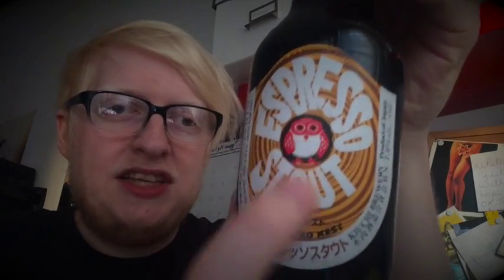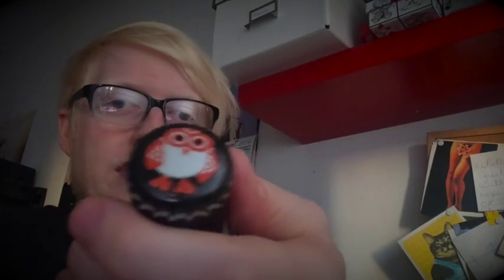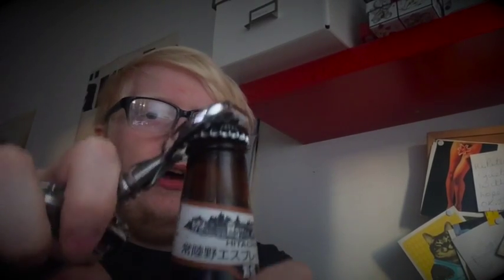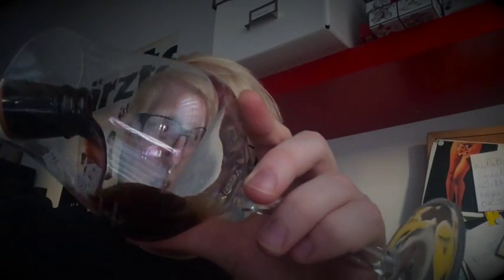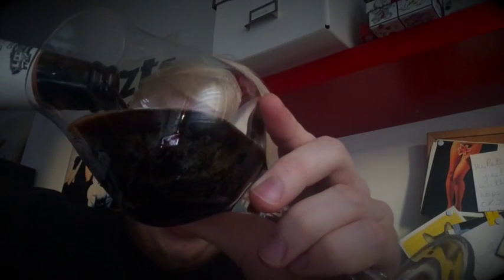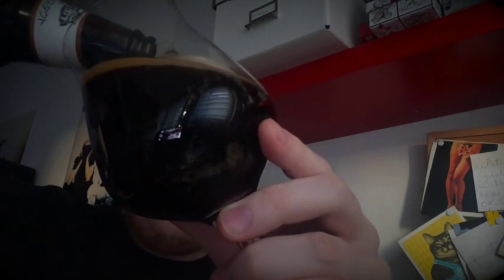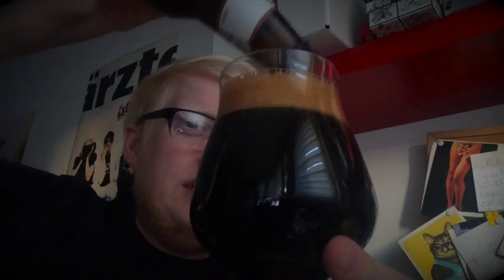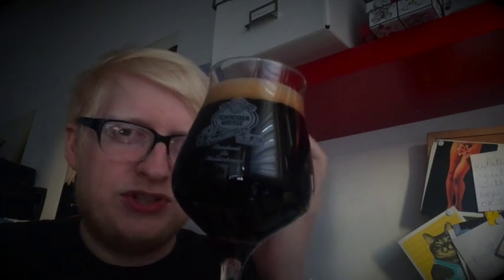#100 | Hitachino Nest Espresso Stout | Kiuchi Brewery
Video is also dedicated to the late and irreplaceable Strat. If it weren't for people like him, my insecurities would have stopped me doing this a LONG time a go.

(Plenty of other reviews here on Youtube!)

Wish List: